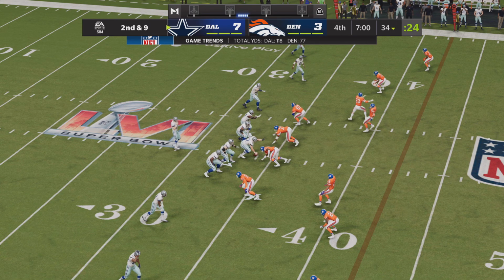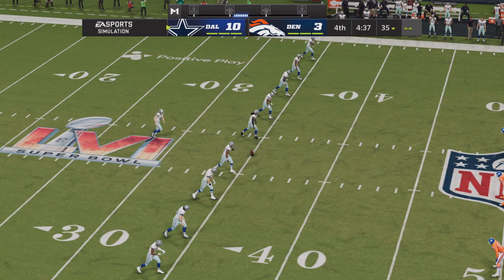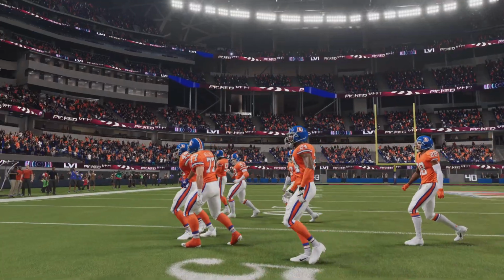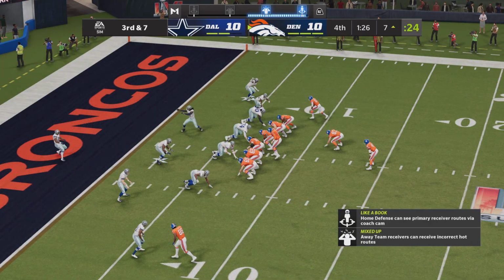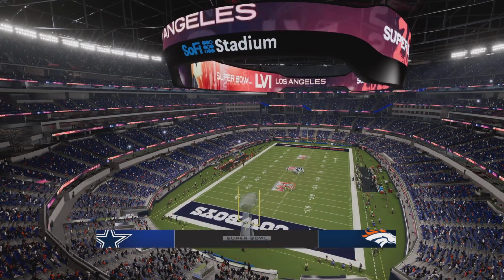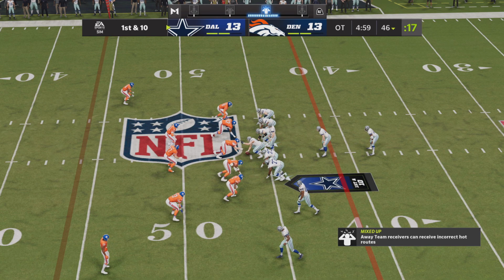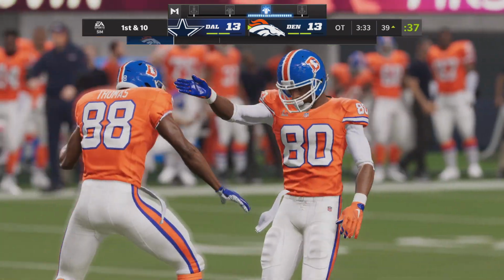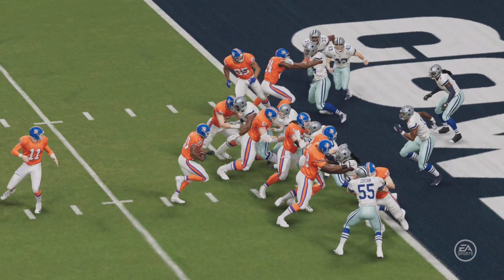Superbowl Rematch: 77' Cowboys vs 77' Broncos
2nd half is a shocker! Final stats: Morton: 16 for 22, 256 yards, 1 TD. Staubach: 22 for 32, 232 yards, 1 TD, 3 INTs. Floyd Little: 21 for 67 yards. Dorsett: 15 for 65 yards.
Demaryius Thomas: 5 for 144 yards, 1 TD.